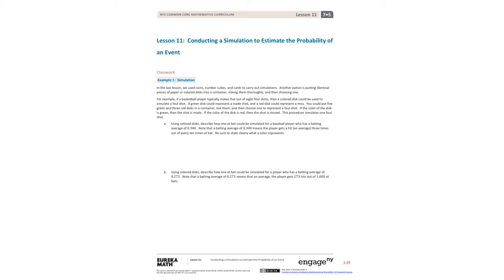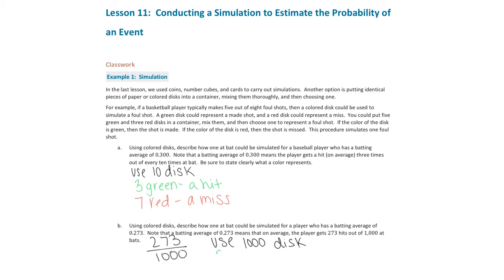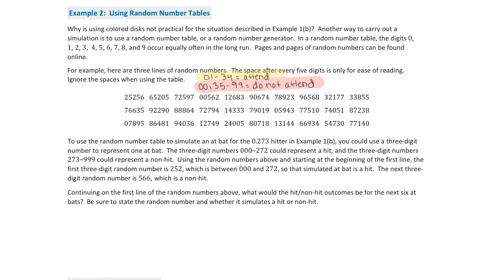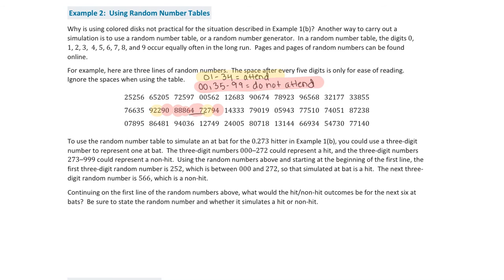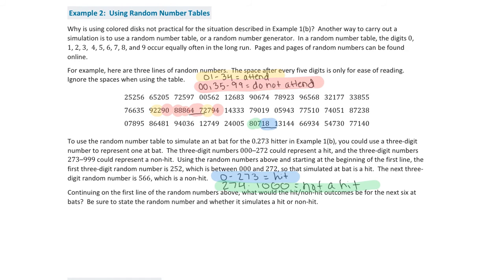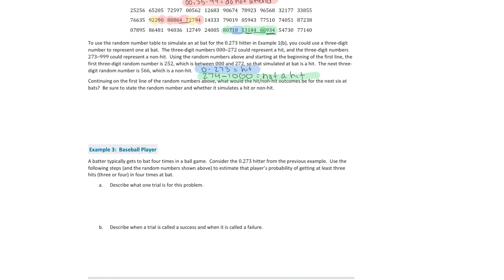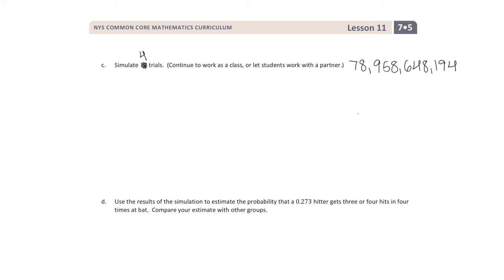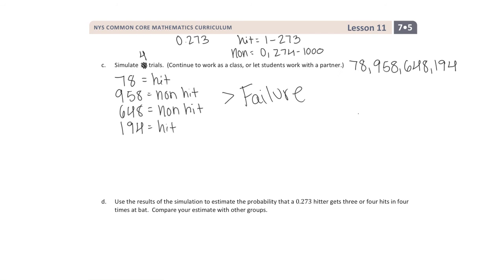Module 5 Lesson 11